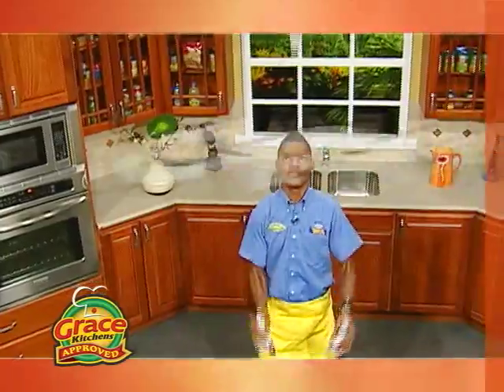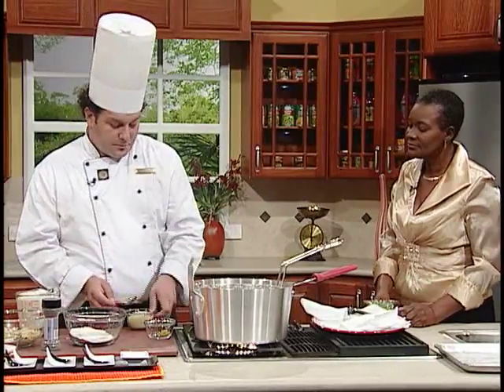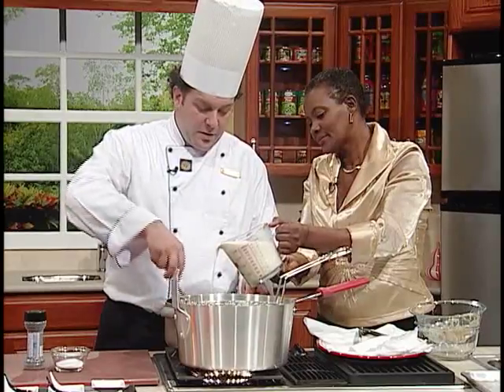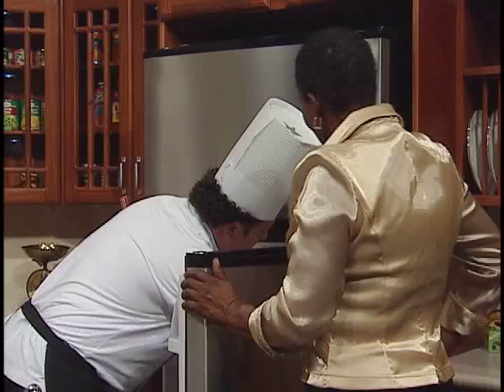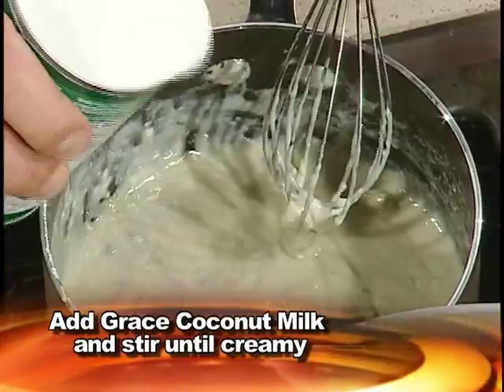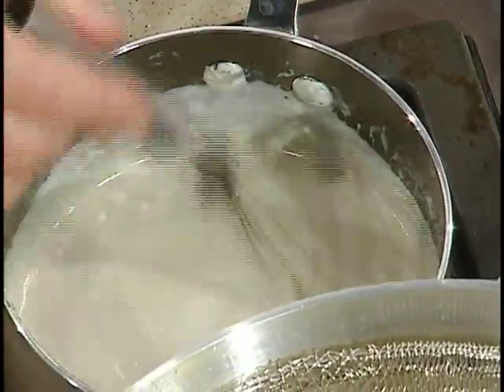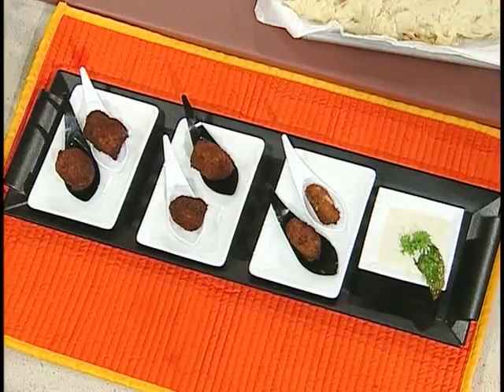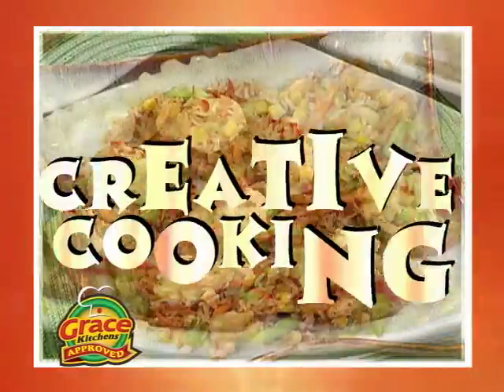Codfish Croquettes - Grace Foods Creative Cooking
Chef Juan Morrison of the Gran Bahia Principe Hotel visits the Creative Cooking Set and shows Mazie how to make Codfish Croquettes.